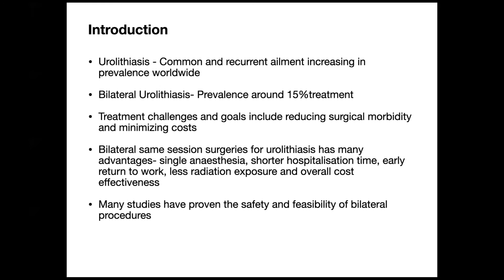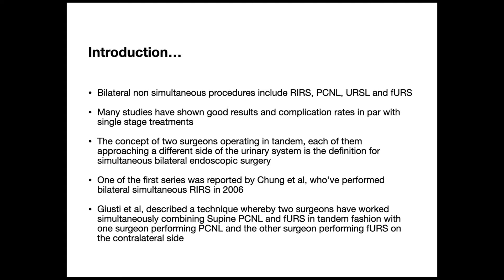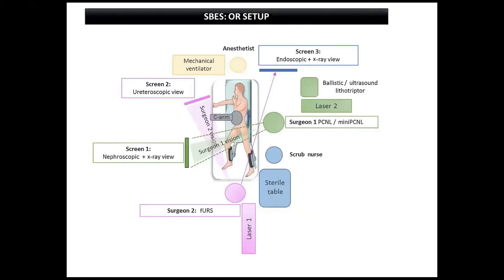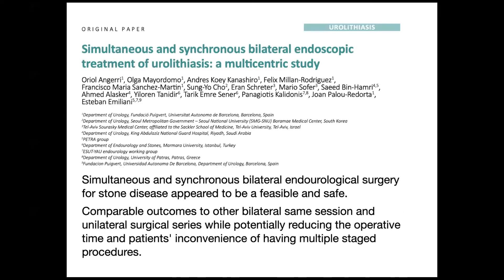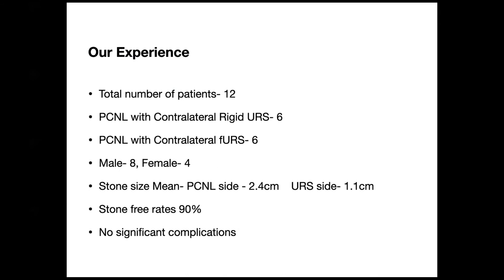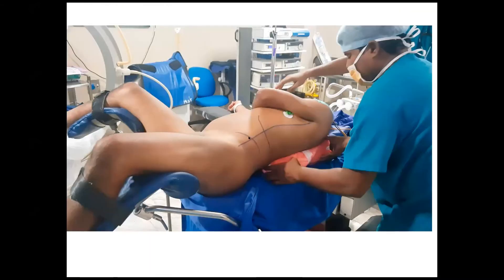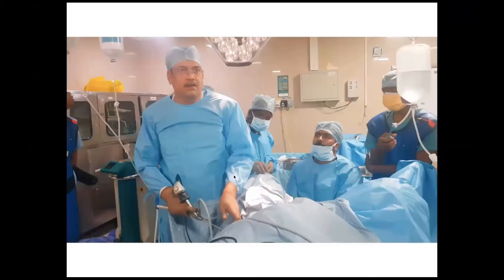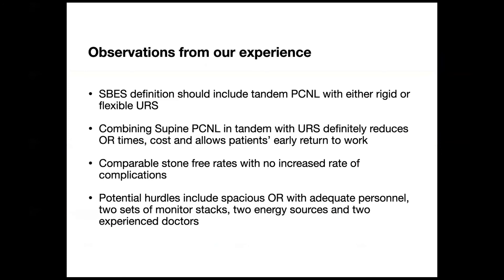Simultaneous bilateral endoscopic surgery - Dr . Arun Kumar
This is edited video of talk given in webinar on Advances in endoluminal endourology